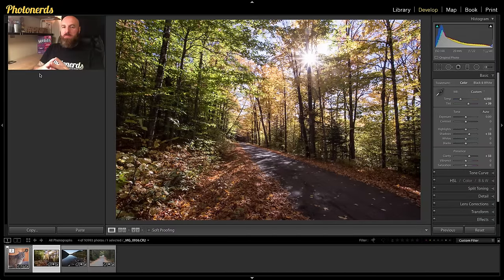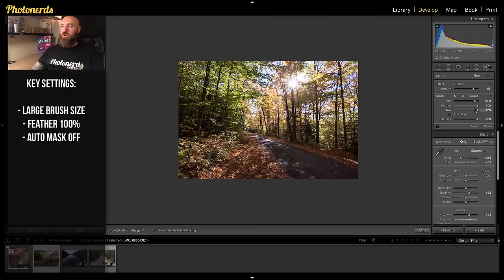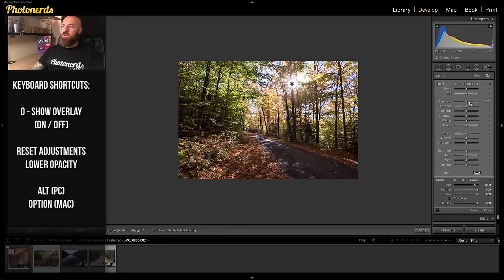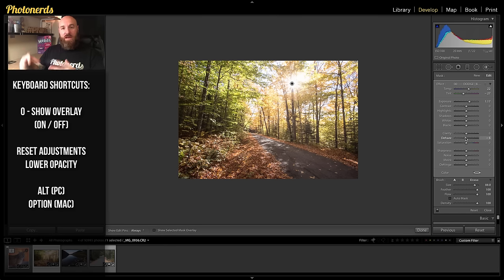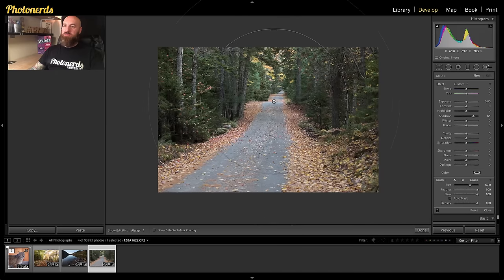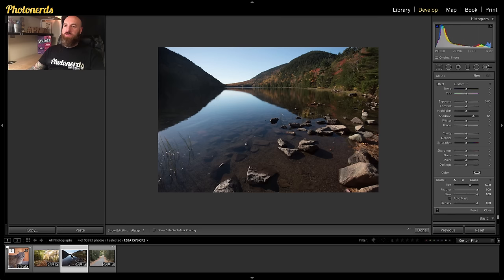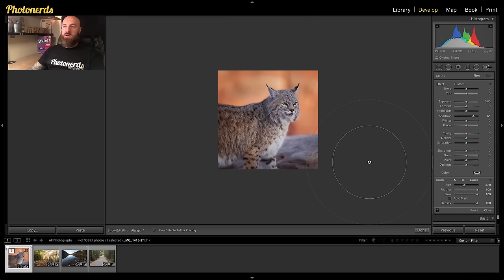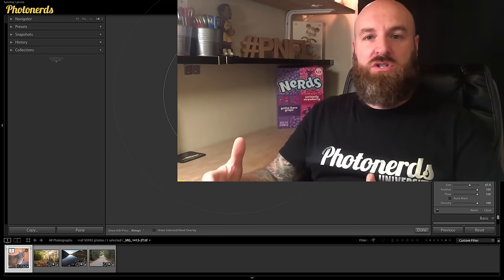Adjustment Brush 03 in Lightroom, How to Add Light or Mood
Keeping with the Adjustment Brush theme in Lightroom, tip number 03 will show you how to add light in a photograph to create a mood or additional atmosphere.

Far too often when making a photograph, especially when the camera is set to RAW, the image will look flat and dull. This is caused by a number of factors such as raw files are unprocessed or perhaps the mood at the location was flat and dull or maybe the light was blocked from something.

Well, you don't have to settle for this boring appearance. You can use the Adjustment Brush in the Develop Module to create an ambiance worthy of happiness and brilliance, you just have to know how.

In this video, Photonerds University will show you with 4 separate photographic examples how this advanced Lightroom technique can dramatically change the look and feel of an image.

00:01:06 Example #1, with the sun visible
00:05:22 Example #2, without the sun visible
00:06:45  Example #3, with the sun kind of visible
00:07:52  Example #4, with a wildlife, person or other type of subject present